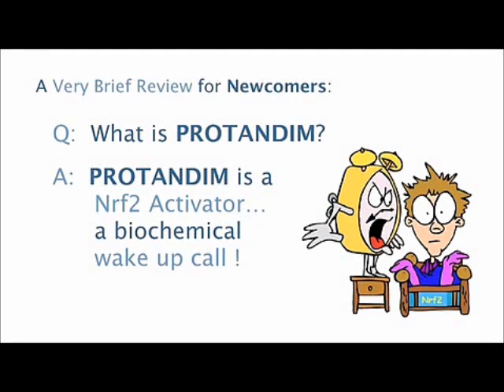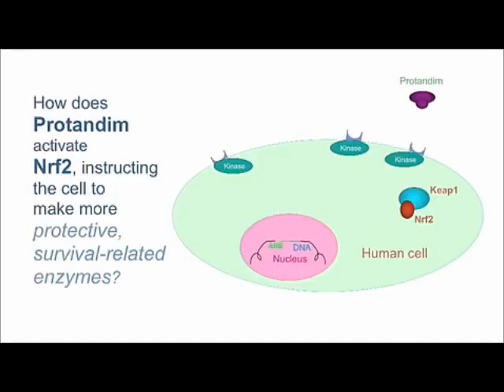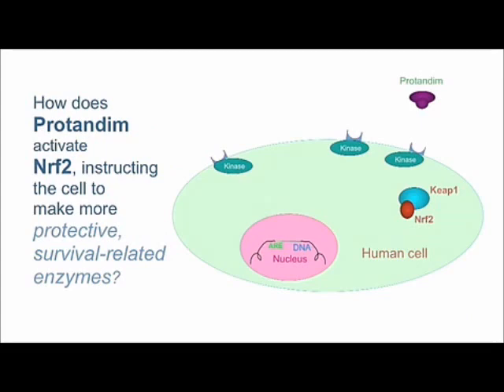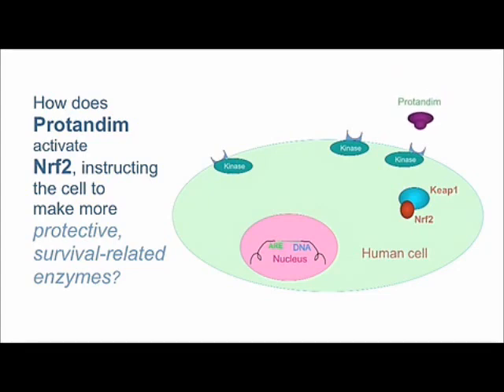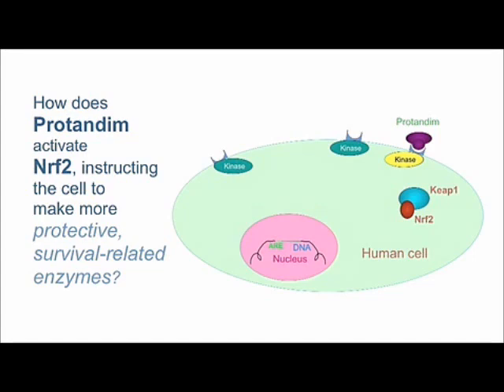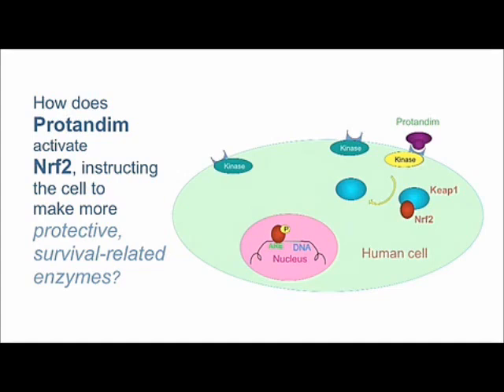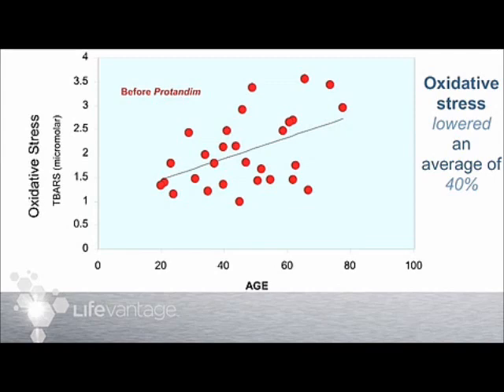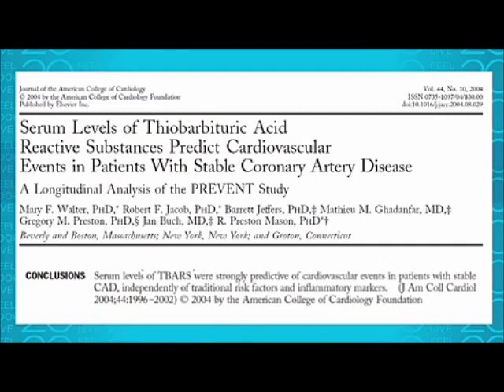What is Nrf2?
Nrf2 sends a biochemical wake up call to every cell in your body. This is not an anti-oxidant it is a free radical killer.